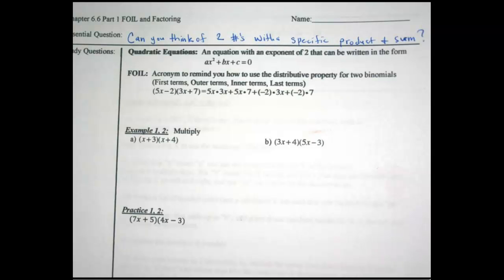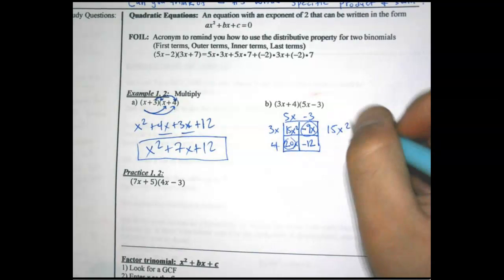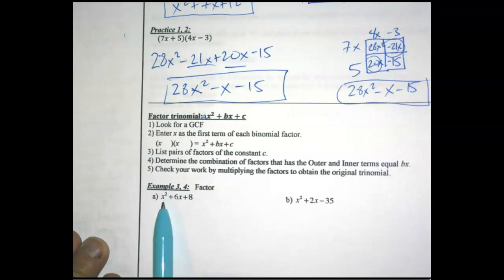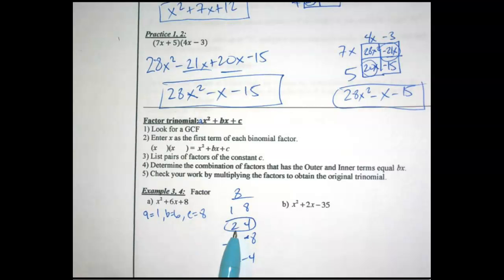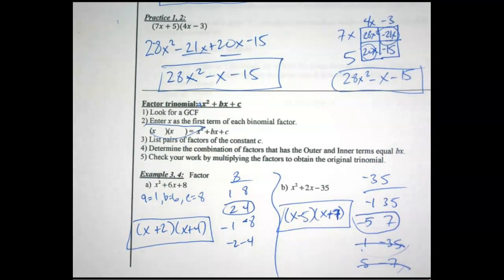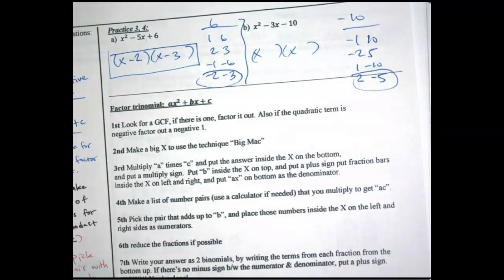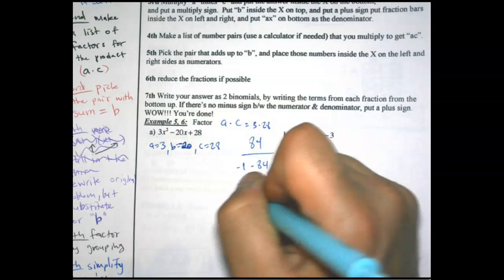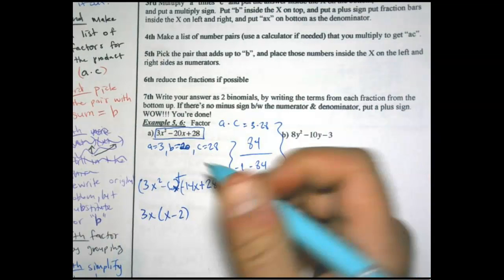Finite Notes Foil & Factoring (6.6 part 1) vid #1